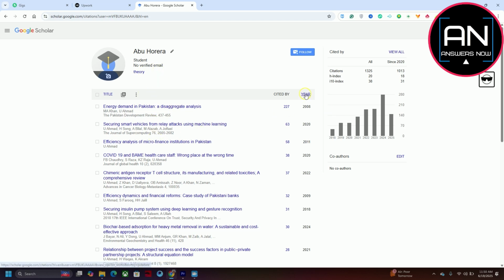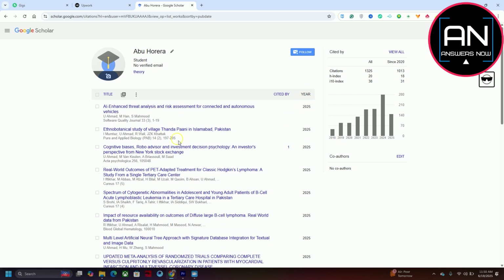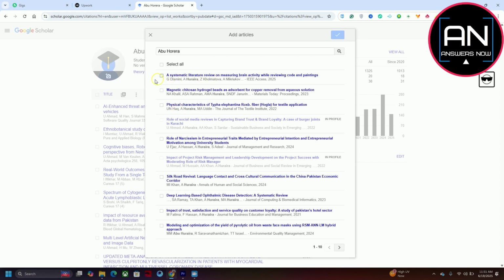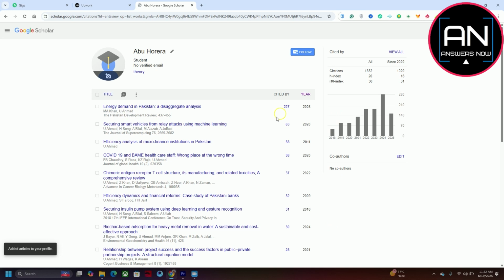How To Update and Add Your Article To Google Scholar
In today's video i'm going to show you how to update and add your article to google scholar, easy and simple tutorial to follow.